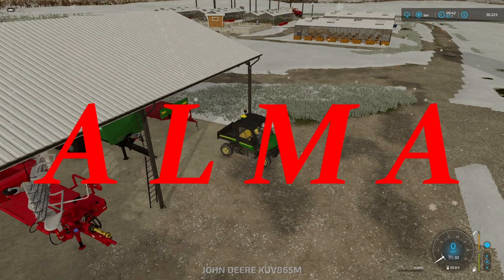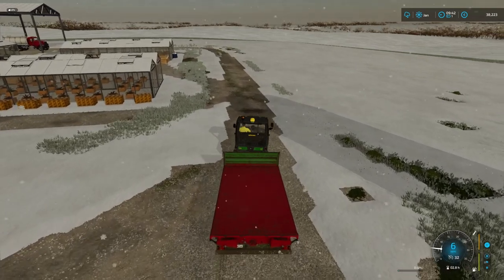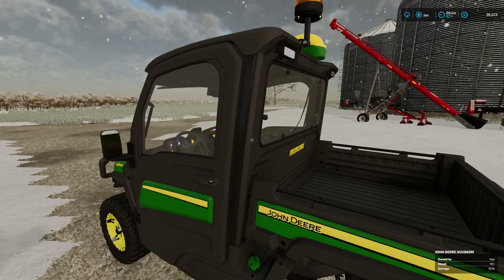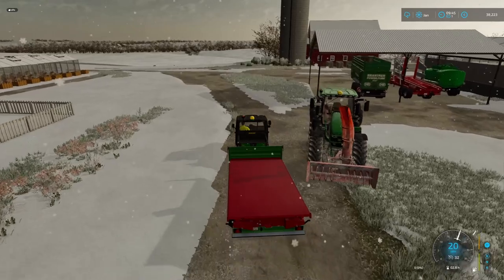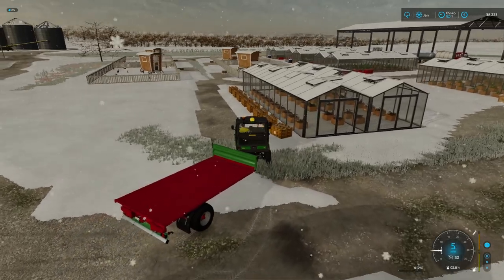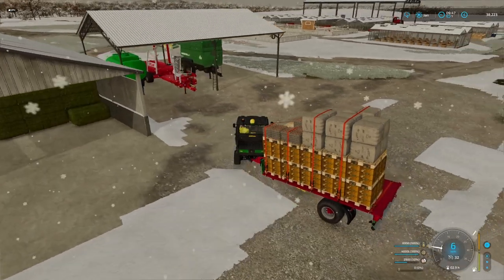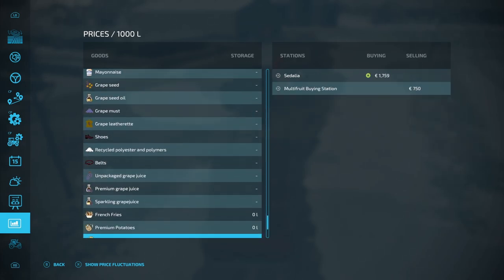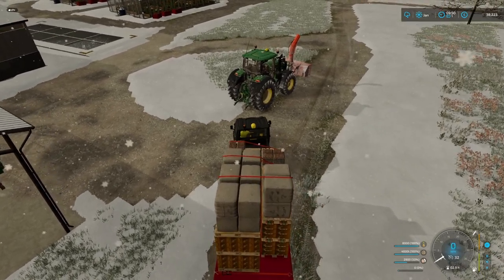FS22 ALMA MISSOURI -CASH POOR TO CASH RICH - LETS PLAY - EP 34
A new series on The Alma Missouri Map by  celobuki.